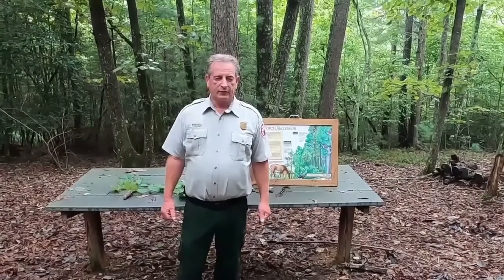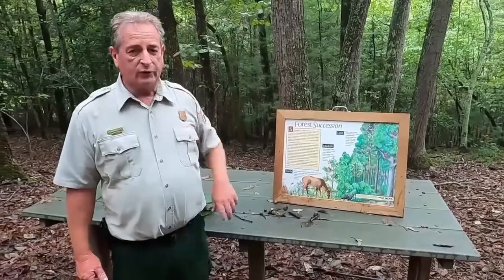Forestry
Presented by: Mickie Parsons-Wilkes County Forester-NC Forestry Service
Edits by: Julia C. Hardy & Kayla M. McCoy-Wilkes Soil & Water Conservation District

This video covers some of the basics and history of Forestry in Wilkes County, NC.

This video was geared towards 5th graders in mind and for the purpose of Wilkes Fall Field Days as well as the NW and NC Envirothon programs.